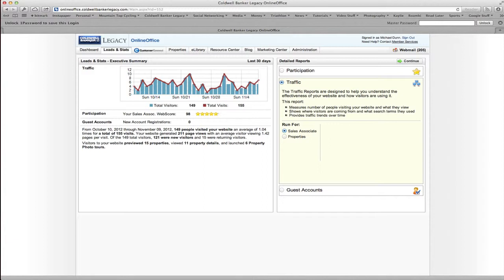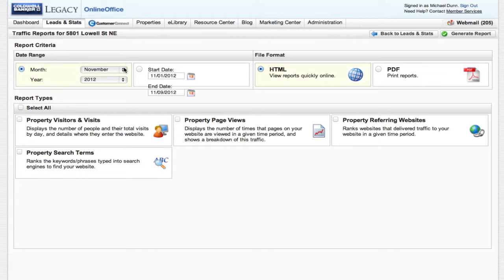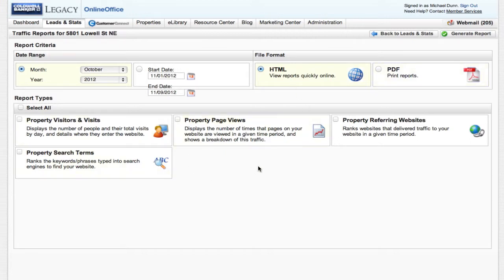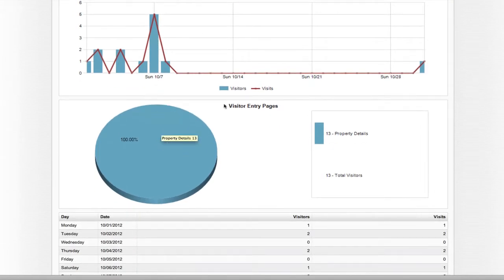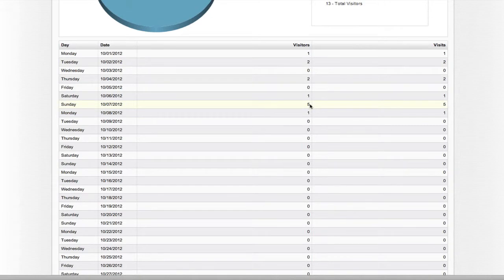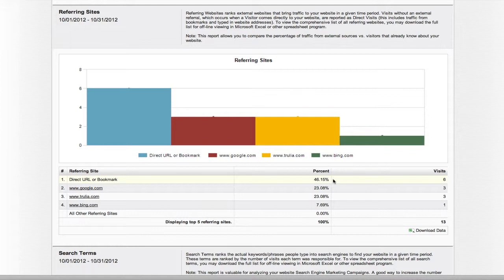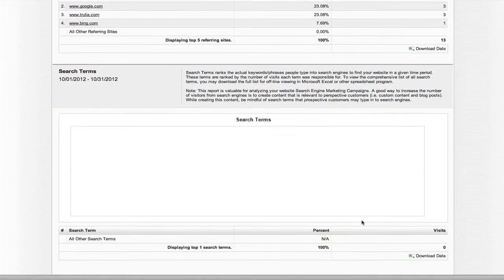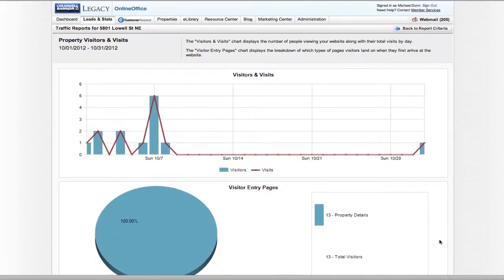Leads & Stats: Property Website Traffic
This video explains how to gather all the analytics for your listings on Coldwell Banker Legacy's OnlineOffice.